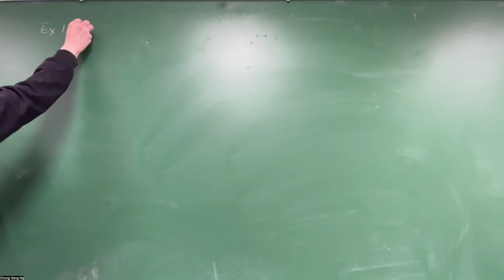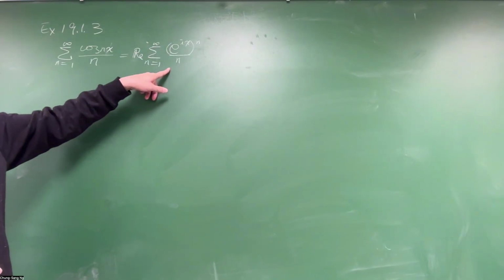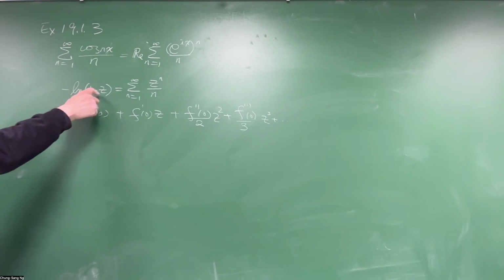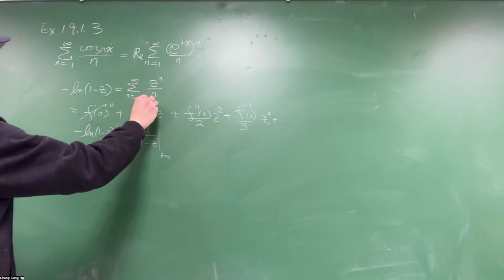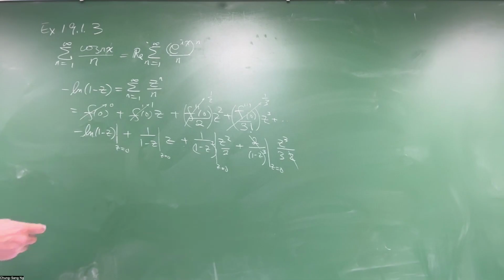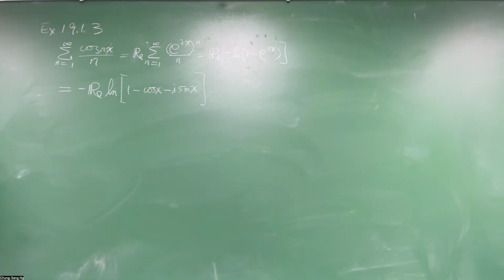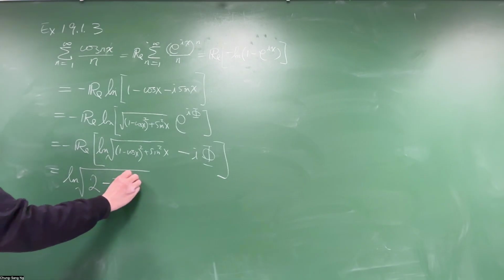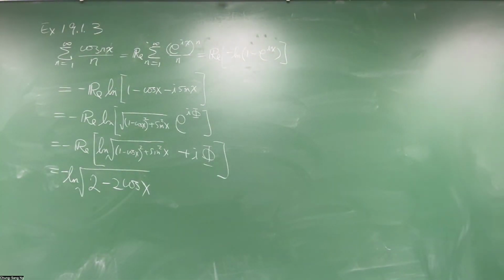Arfken Section 19.1 Example 19.1.3 Summing Fourier Series